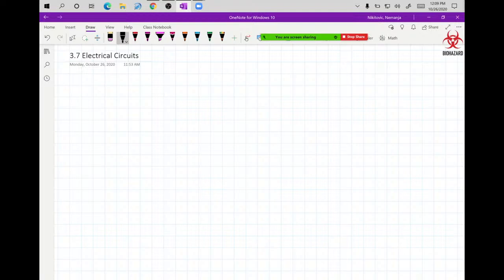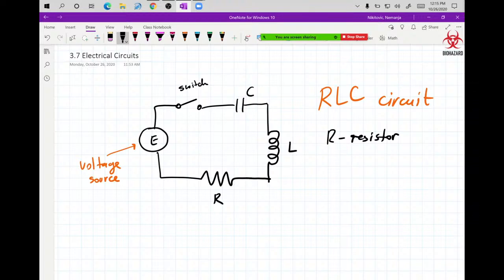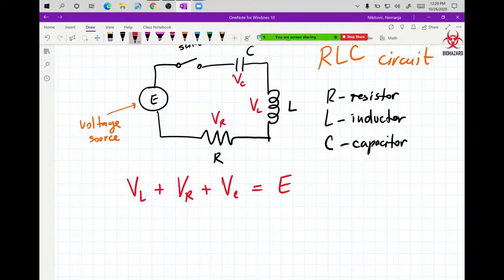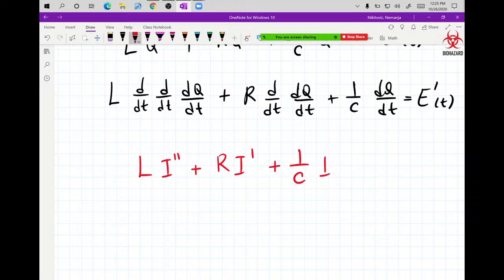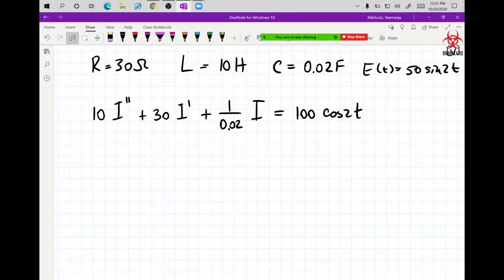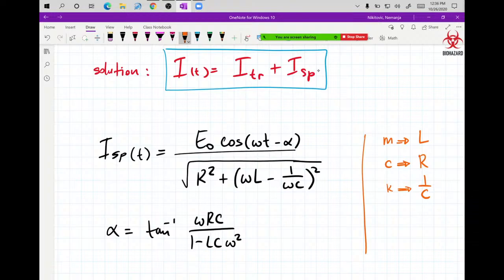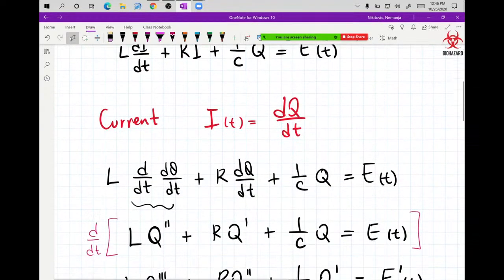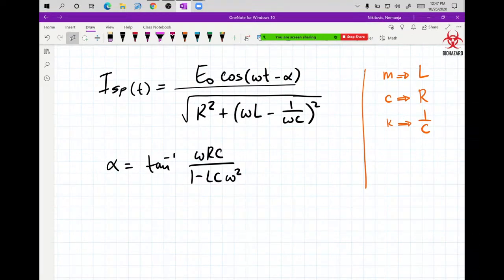Nemanja Nikitovic Live Stream DifEq 3.7 Electrical Circuits